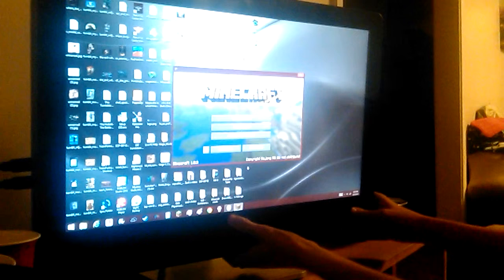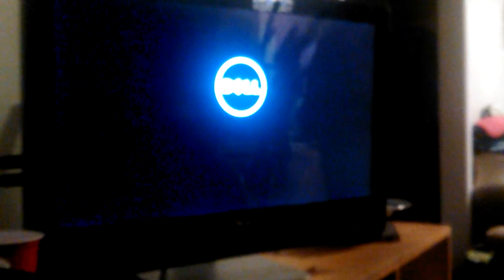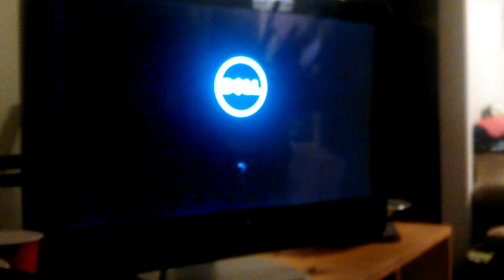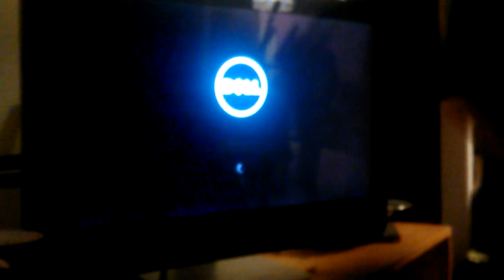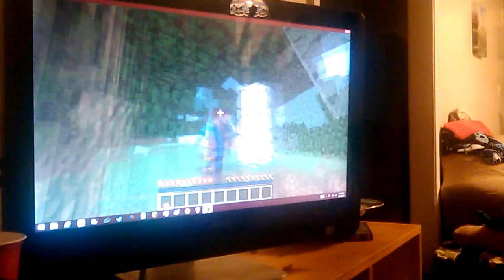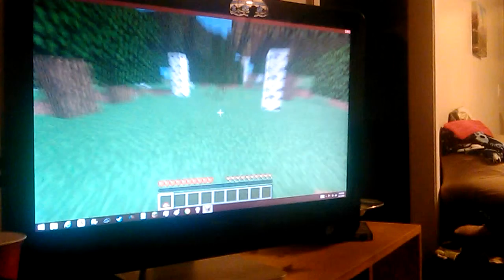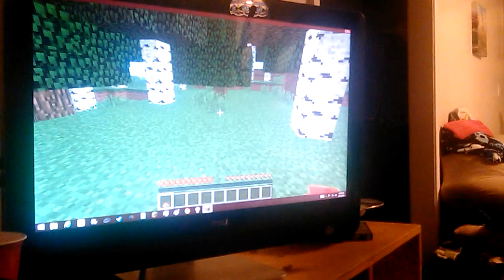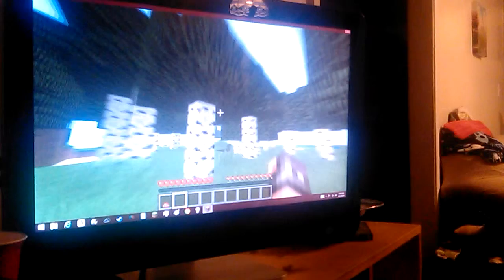Minecraft episode 1 part 1 : A true professional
Minecraft! And me being a unprofessional